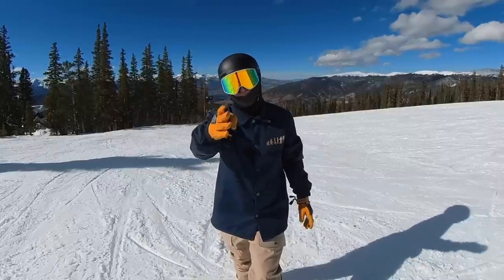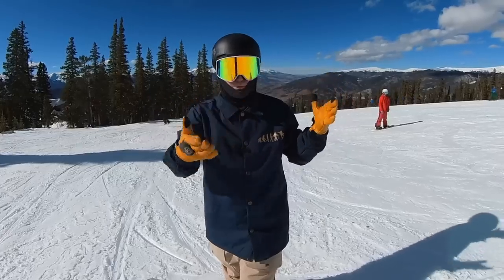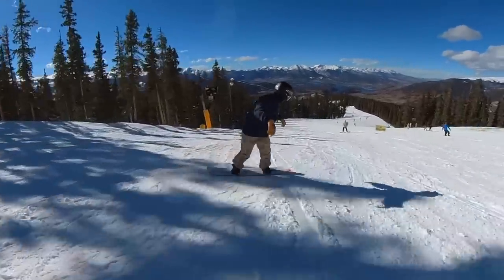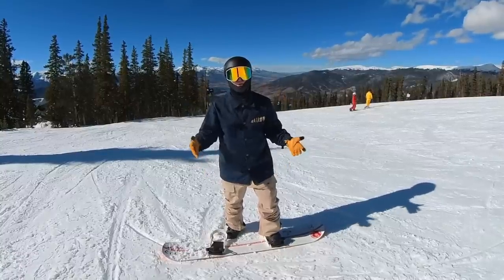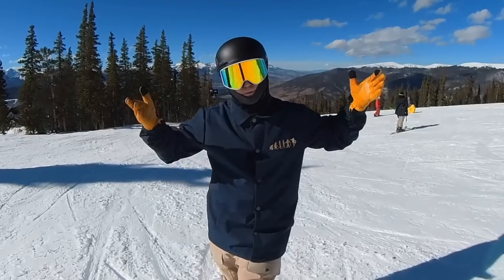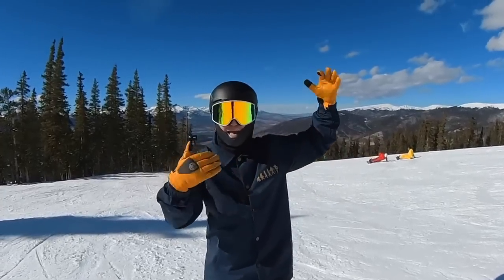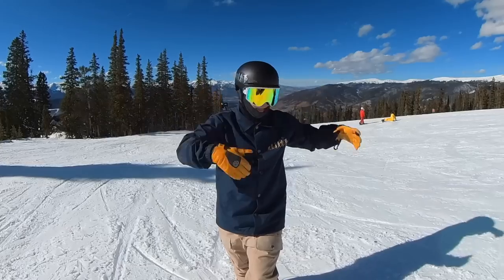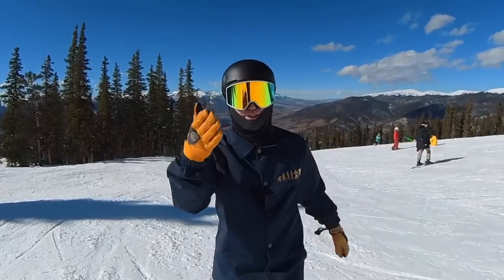Why YOU Snowboard SLOW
So many people struggle snowboarding fast or gain speed on their snowboard and in this video I am going to tell you why that is.

🏂Snowboard Camp 🏂

🗺Resort Map🗺

🏔Backcountry Gear🏔

👨‍👦Roman’s Gear 👨‍👦

📸Camera Gear📸

Code BUCK10
👋Social media👋